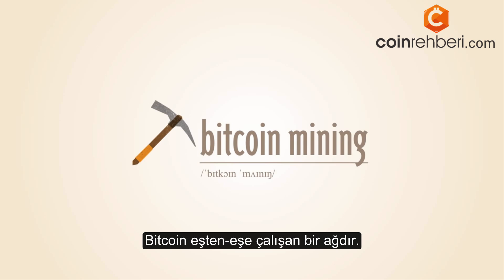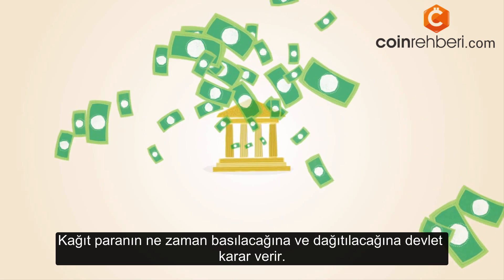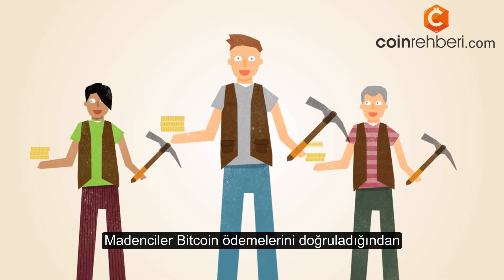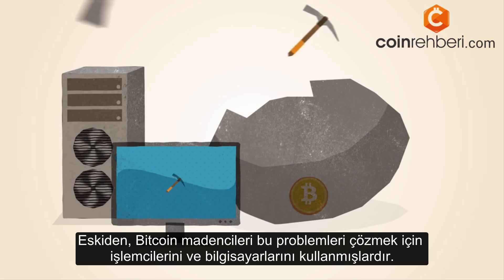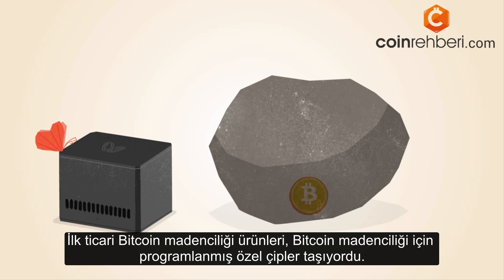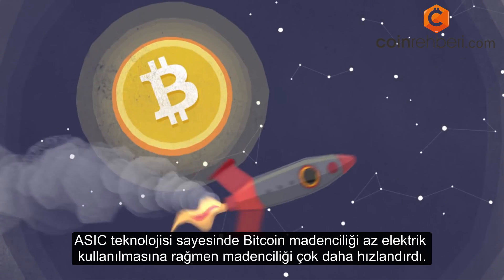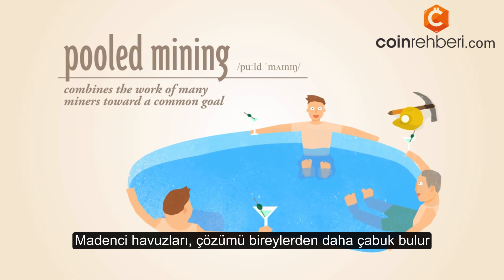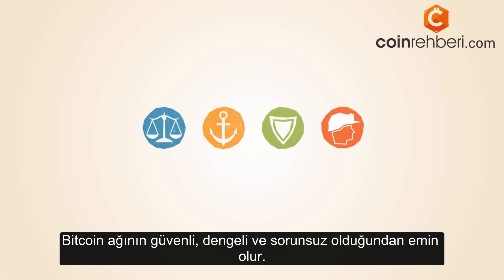Bitcoin Madenciliği Nedir? Türkçe Interaktif Video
Bitcoin Mining Nedir, Bitcoin Madenciliği Nedir? Türkçe Interaktif Video.